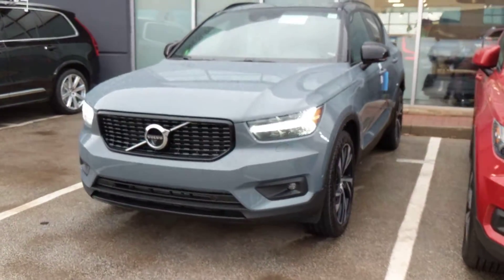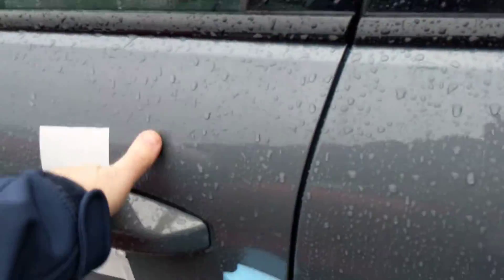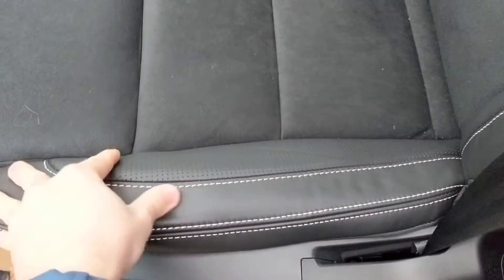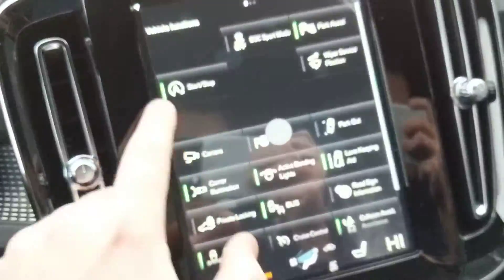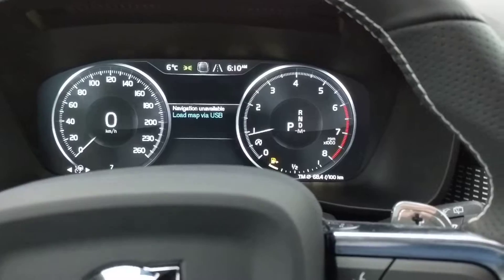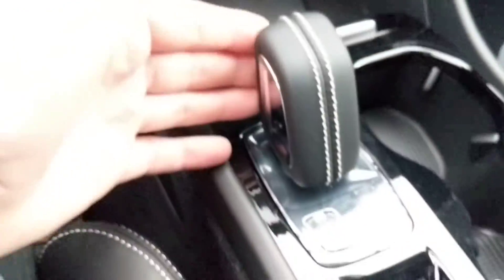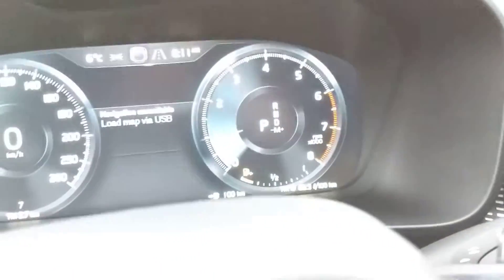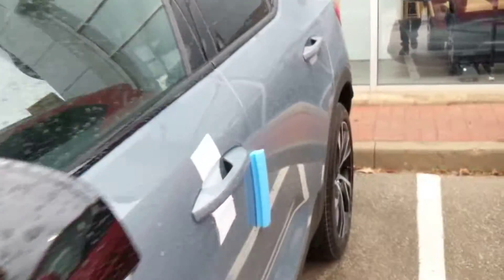2020 Volvo XC40 THUNDER GREY R-DESIGN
This is a short video walkaround of an XC40 that just arrived which is for sale